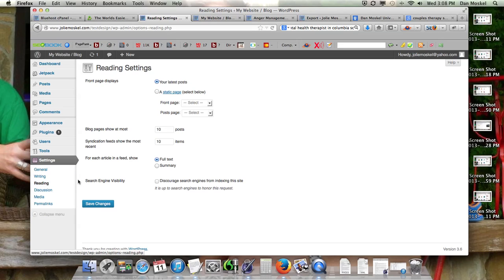Local SEO Marketing for Professionals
In this video we are performing some tweaks to target local SEO search traffic to help generate leads and clients for our clients mental health therapy practice, along with redesigning her website to make it look more professional.